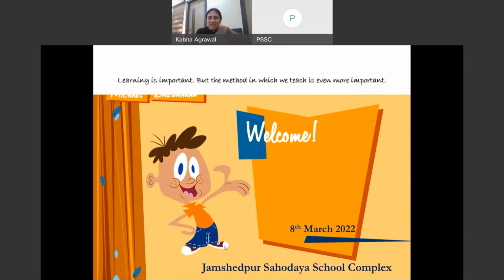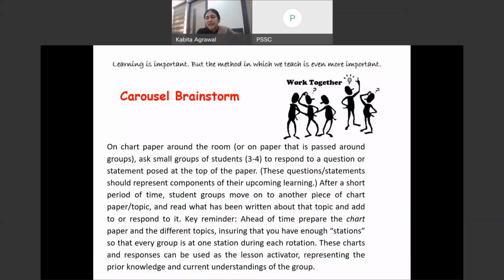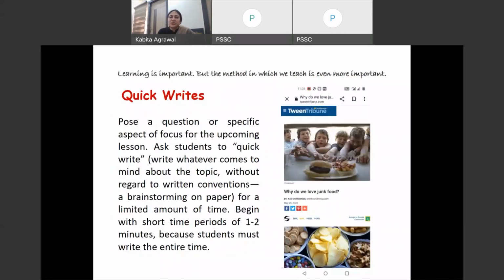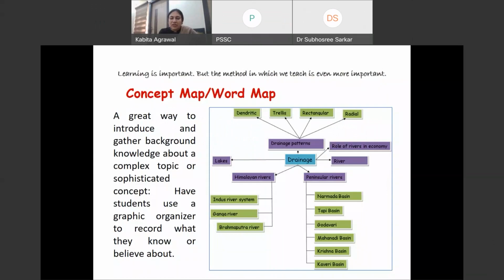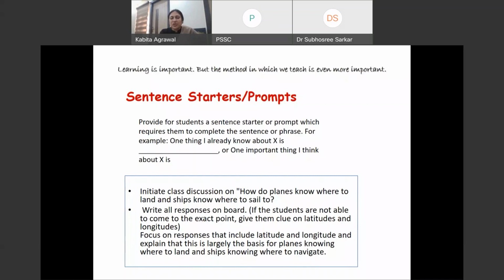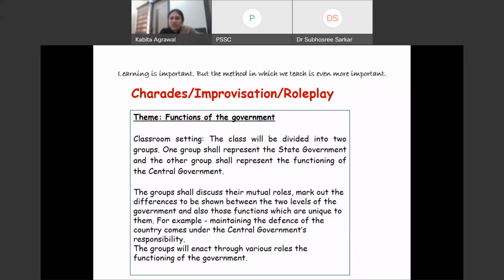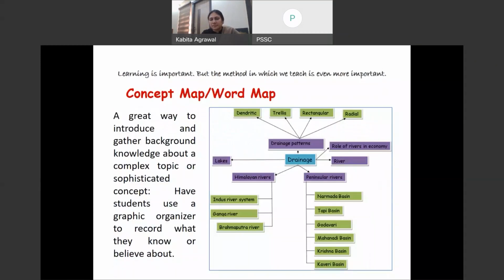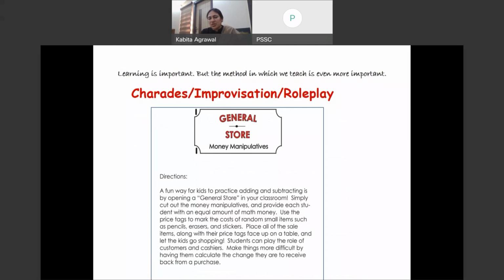ACTIVATING STRATEGIES IN TEACHING